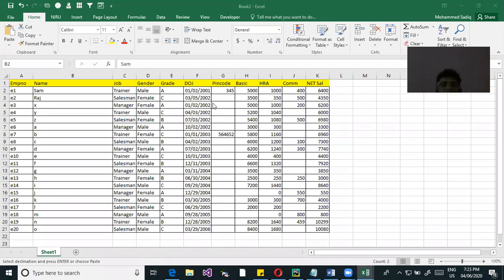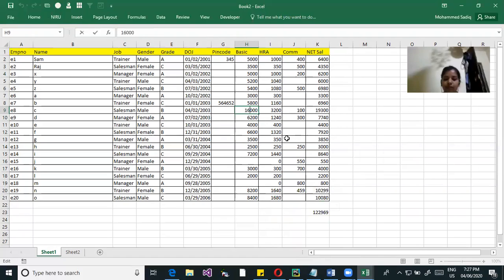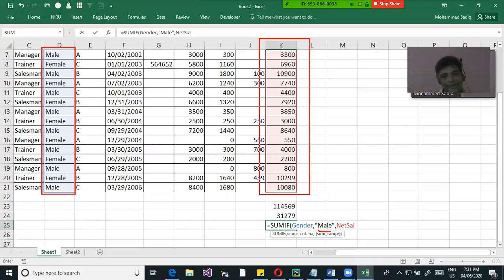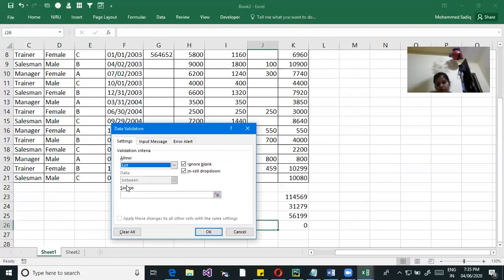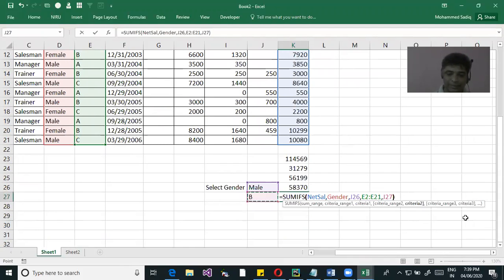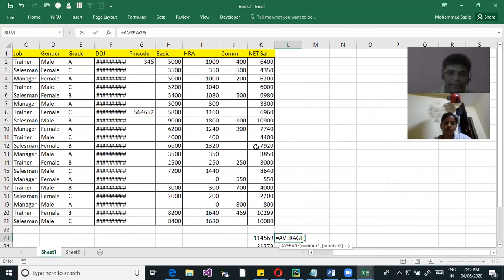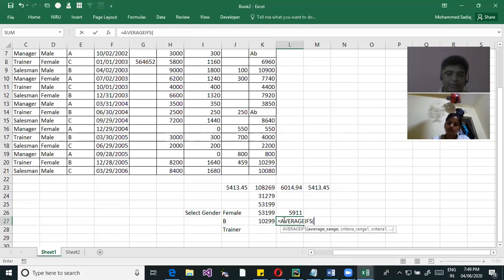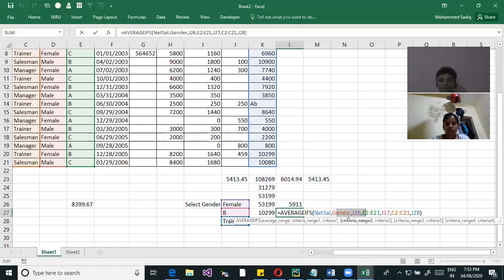Excel sumifs by Mohammed Sadiq